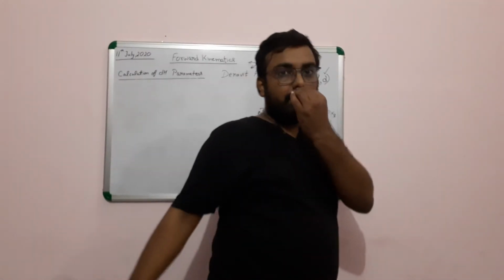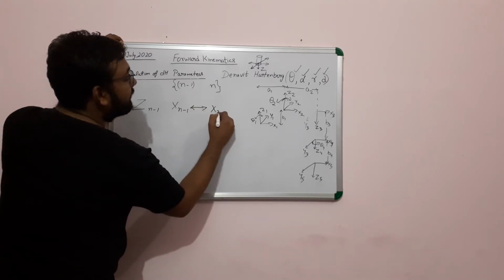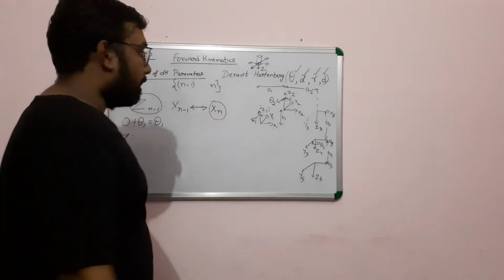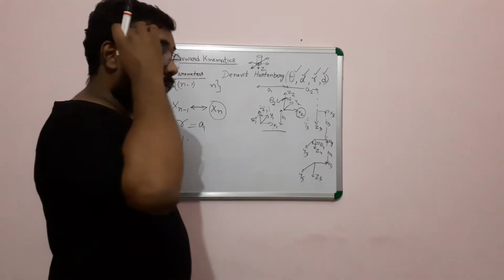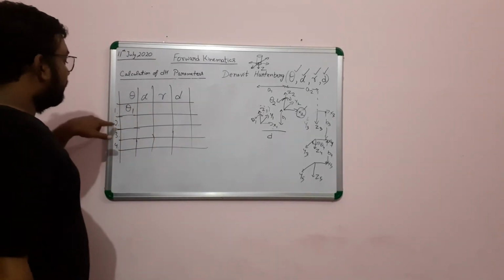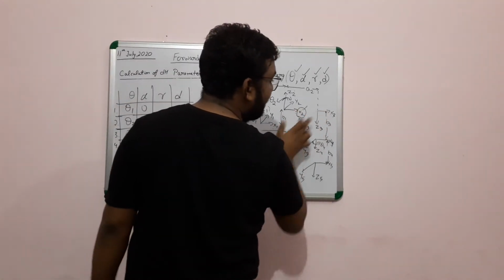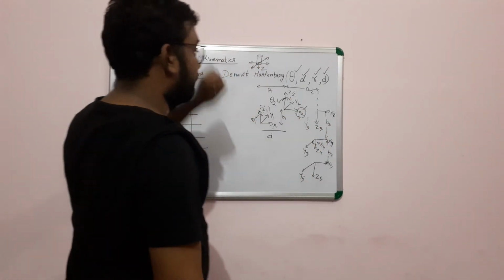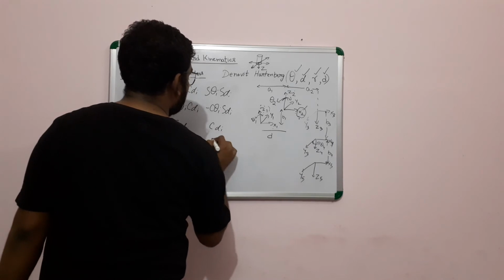Forward Kinematics 2